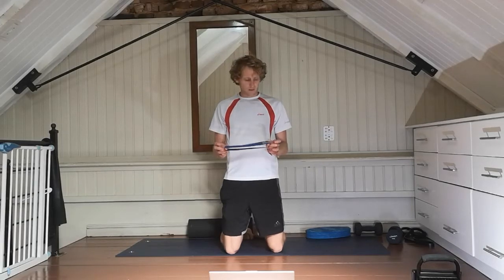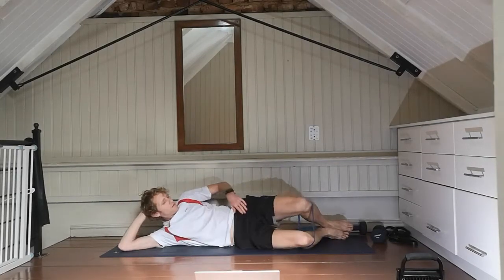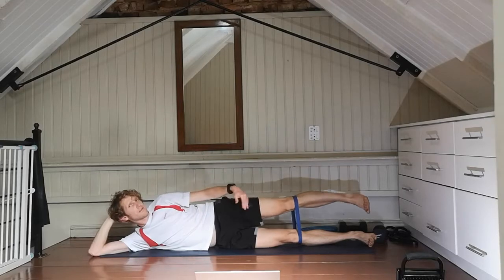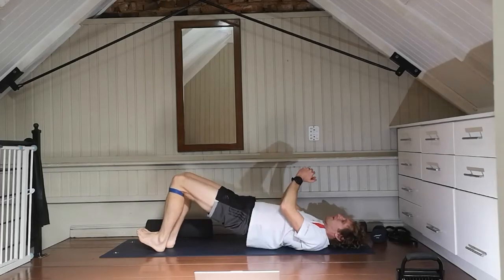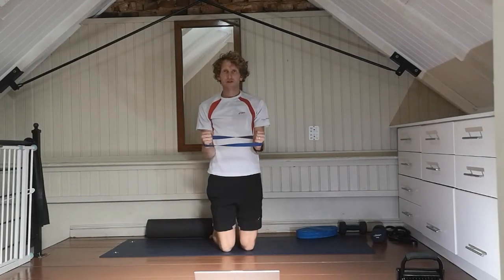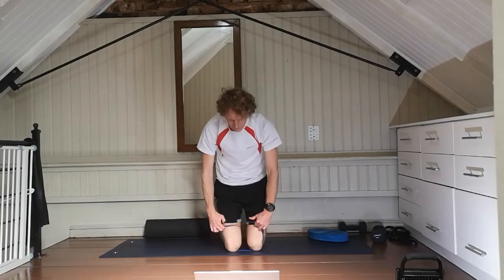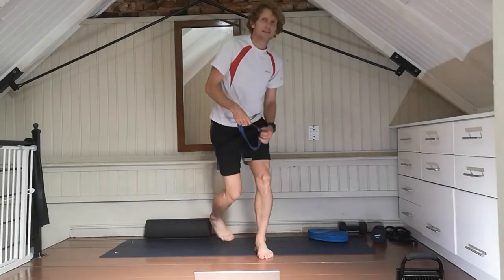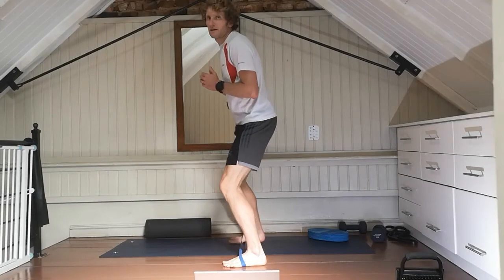Workout 40 Band it